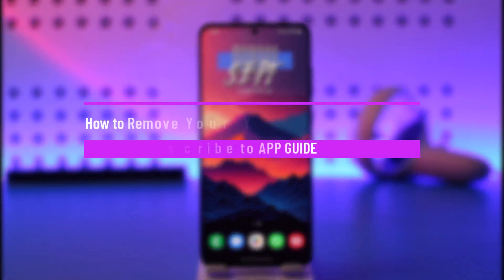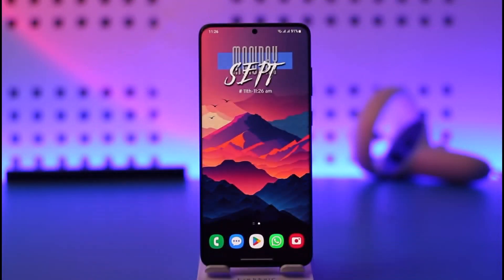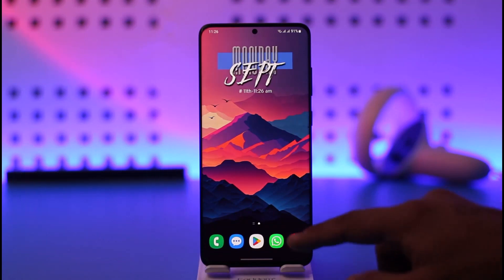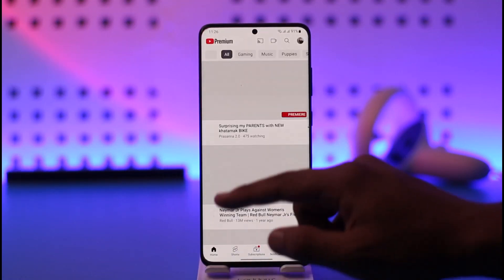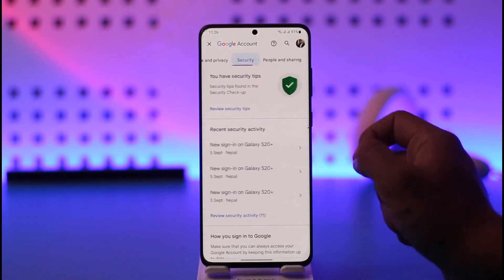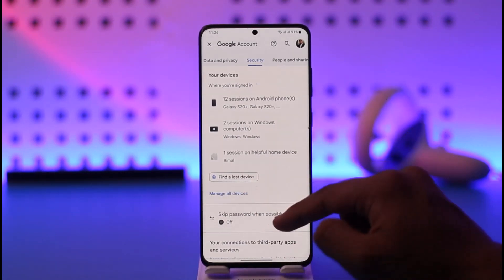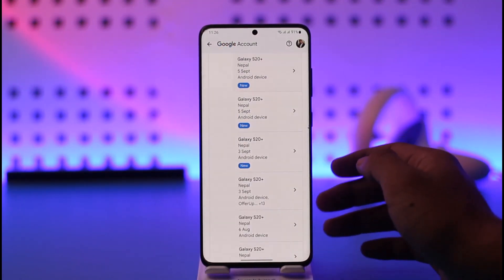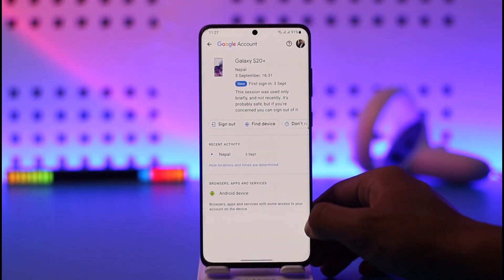How to Remove Your YouTube Account from Other Devices !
This video guides you through an easy step-by-step process to remove your YouTube account from other devices. So make sure to watch this video till the end.

~ Chapters:
0:00 Introduction
0:13 General Info
0:22 Remove Your YouTube Account from Other Devices
0:55 Conclusion